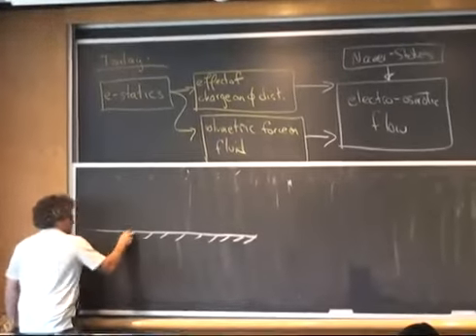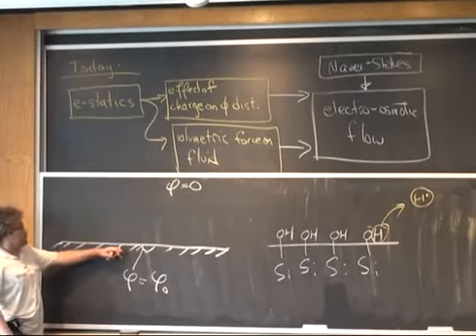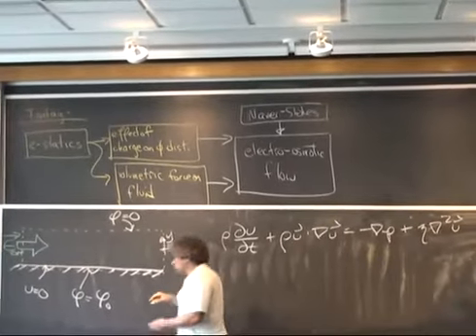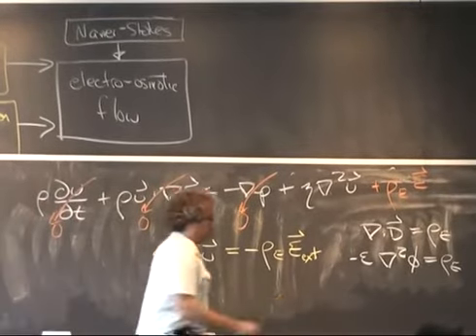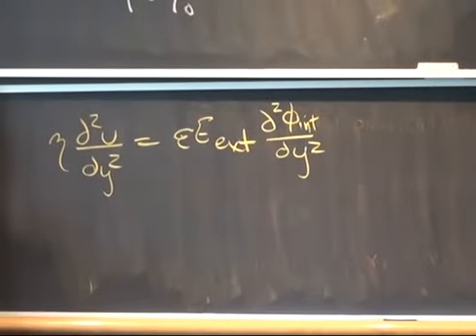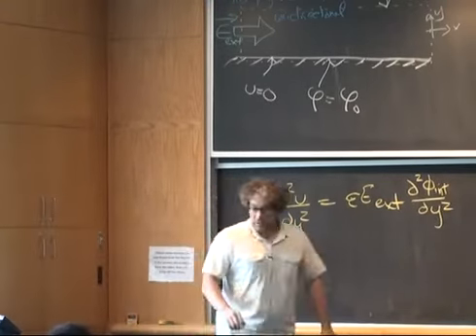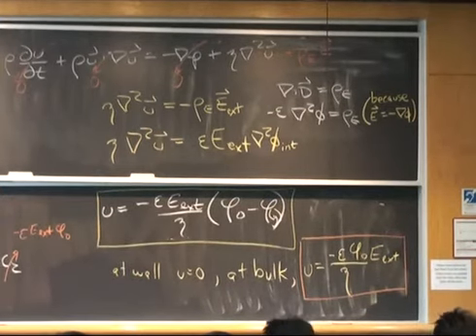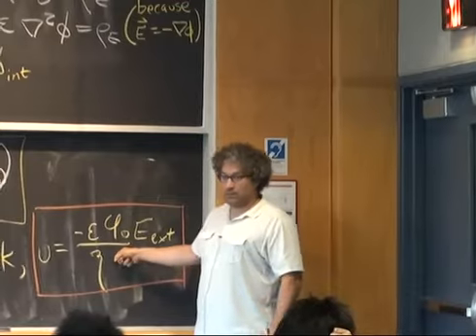integral boundary layer analysis of electroosmosis in semi infinite medium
insta: @profbriankirby twitter: @profbriankirby

Integral boundary layer analysis for electroosmotic flow in a semi-infinite medium

From Cornell University Mechanical Engineering 6240 - Physics of Micro- and Nanoscale Fluid Mechanics - 7 Sep 2012.